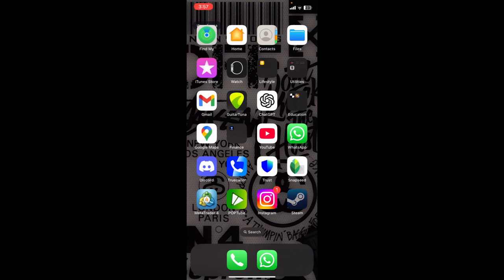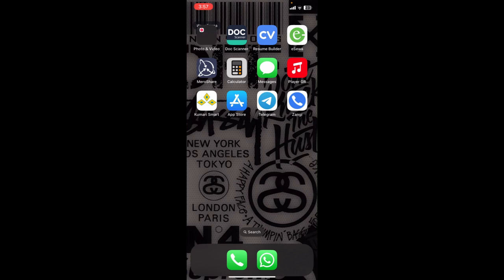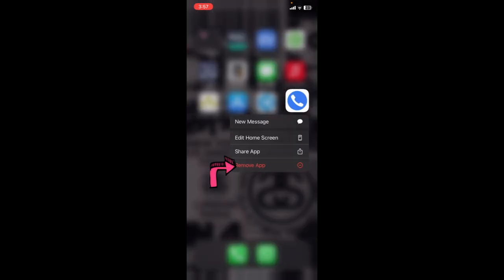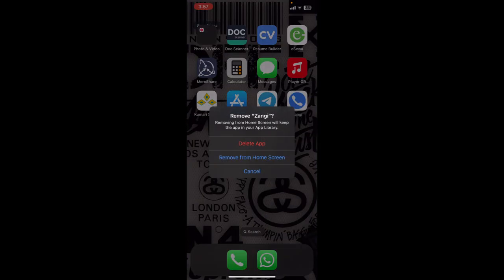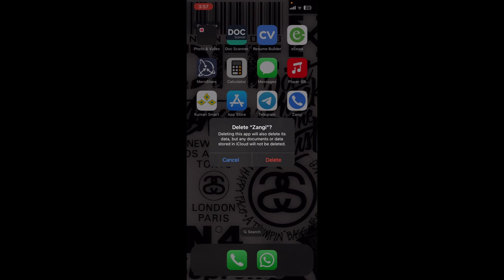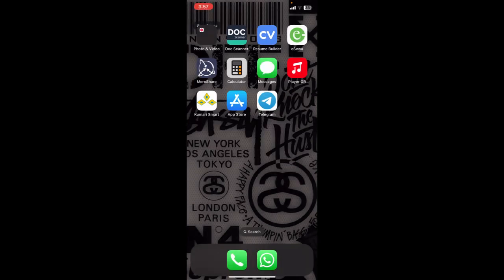How to Delete Zangi App on iPhone 2025?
Need to remove the Zangi app from your iPhone? This quick step-by-step guide will show you how to delete the Zangi app easily. Whether you’re cleaning up your device or no longer need the app, this tutorial will help you uninstall Zangi in just a few taps.

✅ Watch now and remove Zangi from your iPhone effortlessly!

CHAPTERS
0:00 - Intro
0:
1:20 - Outro

Hey EveryOne!